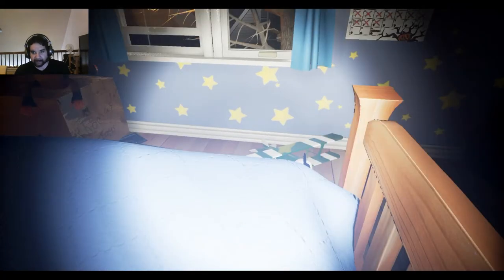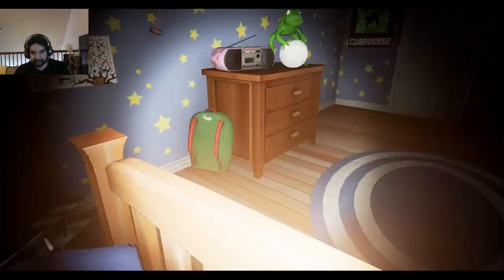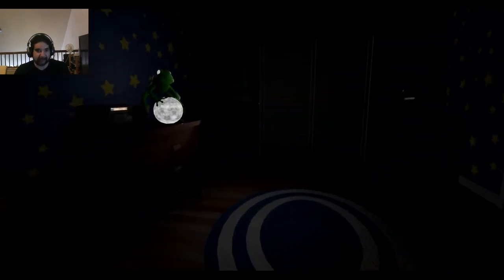Boogeyman Game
Live your childhood nightmare and try to survive against the Boogeyman. Equipped with only your flashlight, survive each night until the morning light.
RELEASE DATE:
Nov 2, 2015
DEVELOPER:
Barry McCabe
PUBLISHER:
Clockwork Wolf